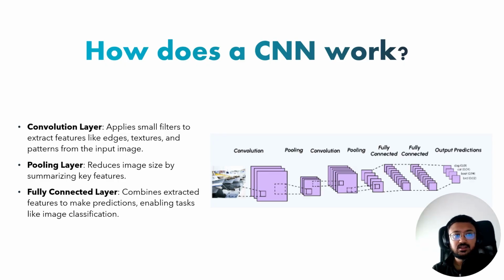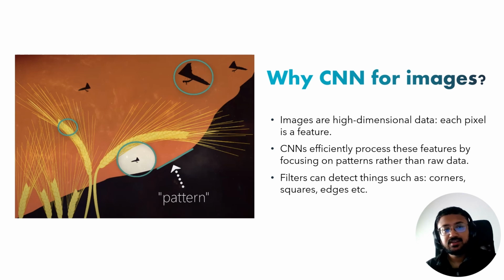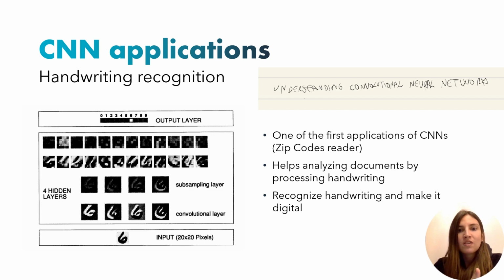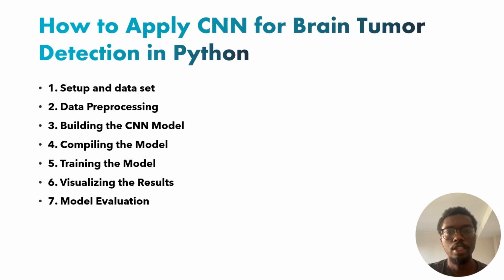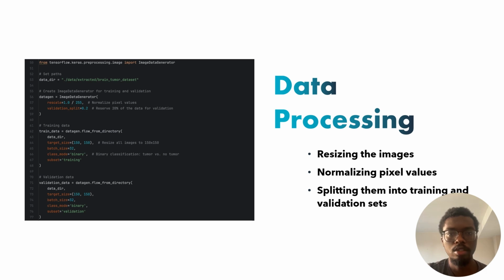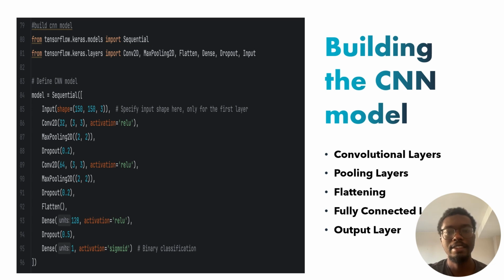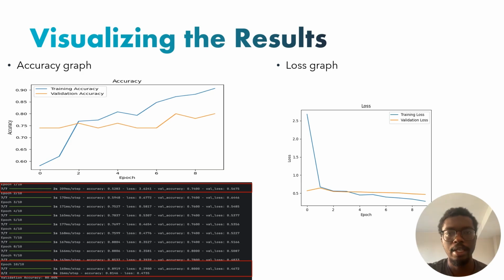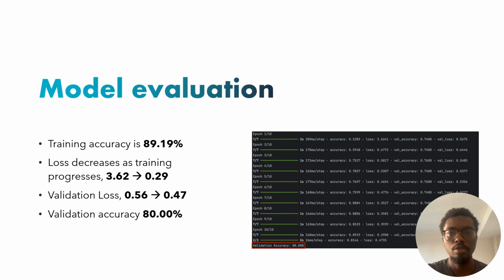CNN Project Group 18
In this video, we briefly covered CNN's applications and implications.